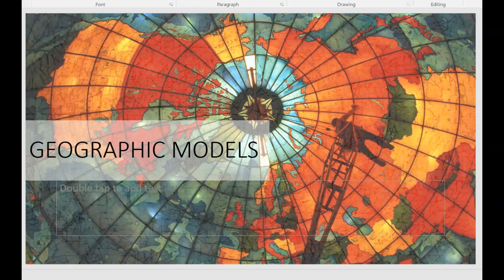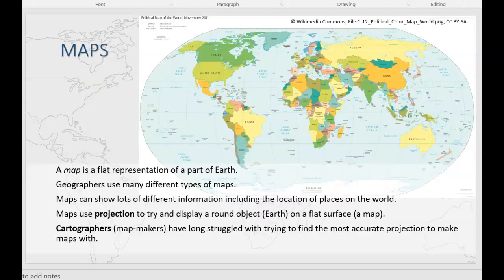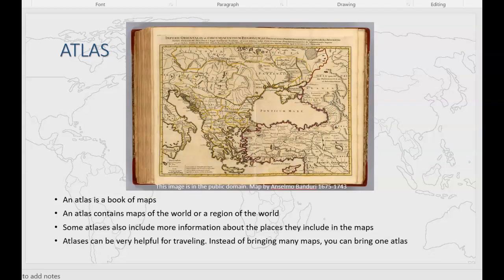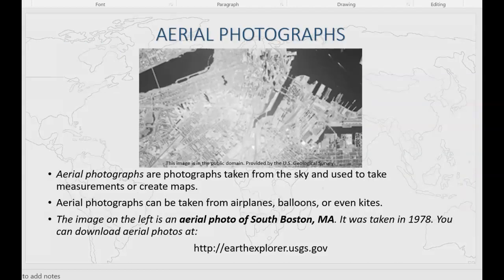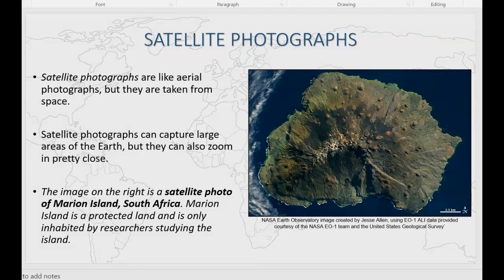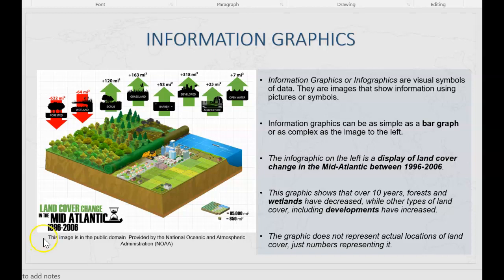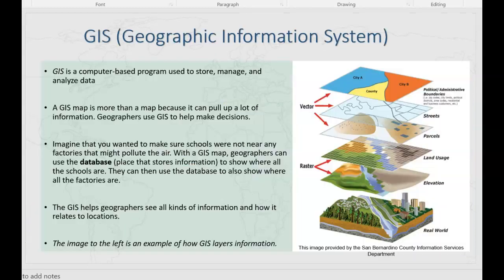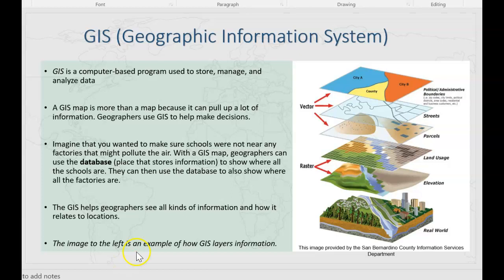Geographic Models Presentation